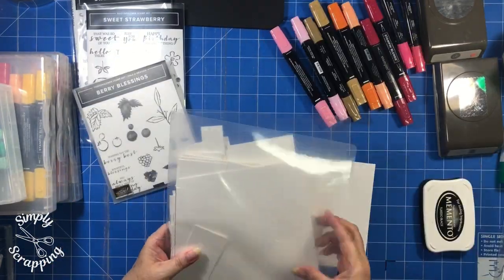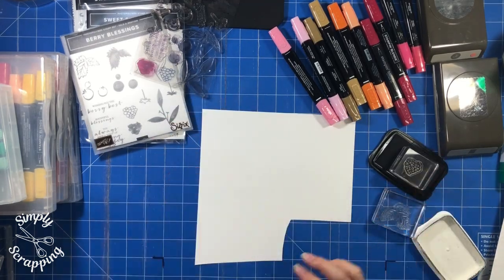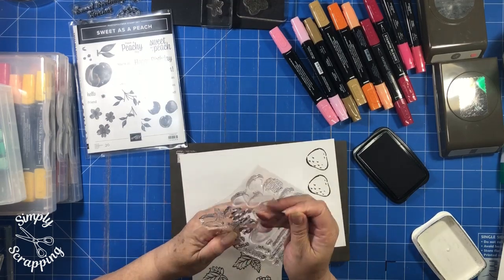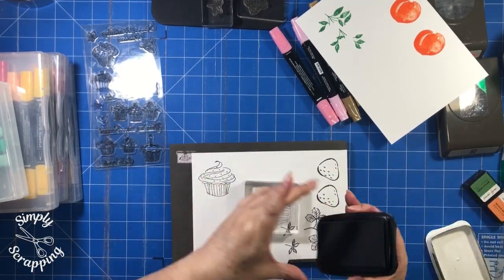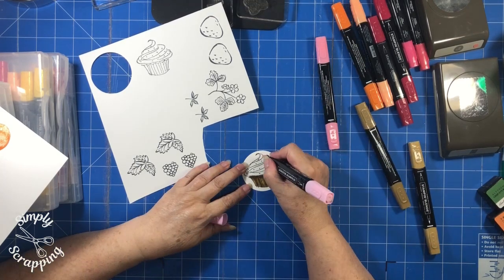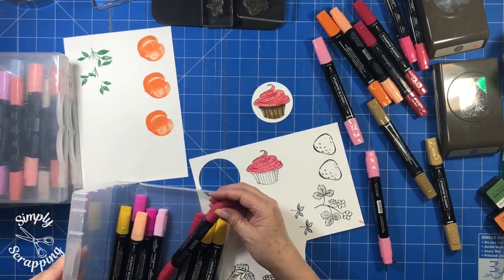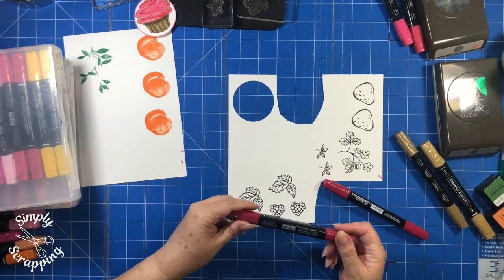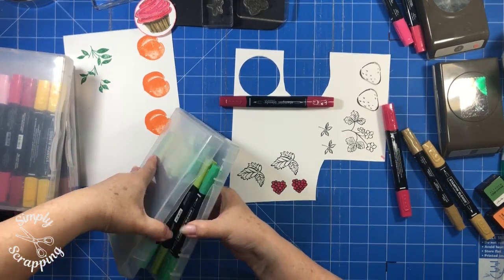Scraps to Embellishments - In The Kitchen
So I have joined a new group on facebook and they have weekly handmade embellishment swaps. What fun! Here are my first embellishments.